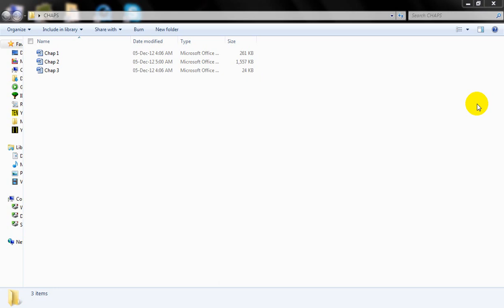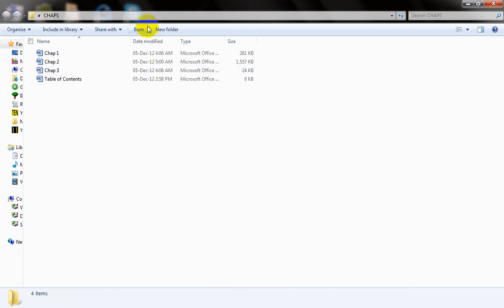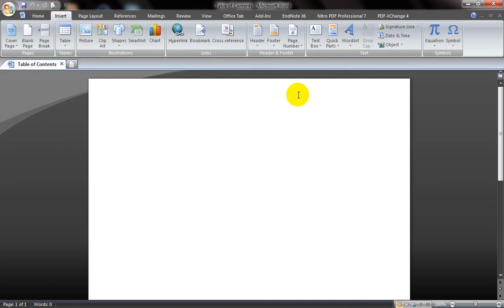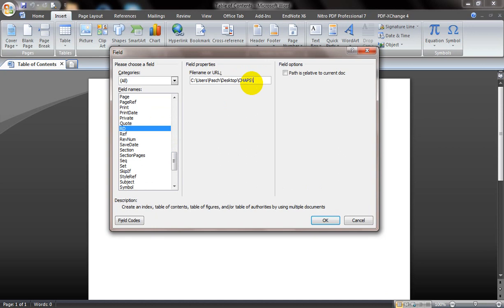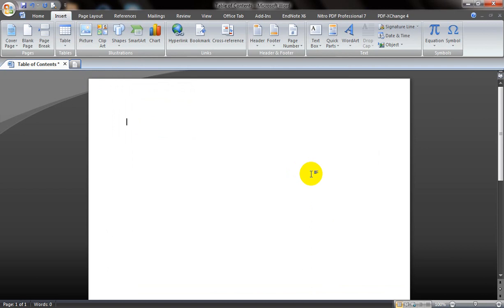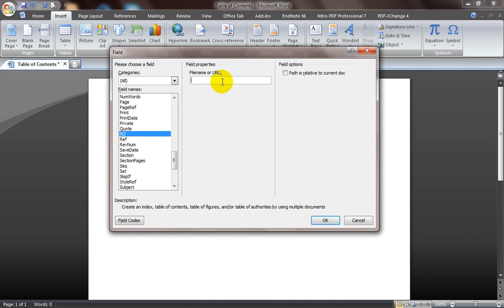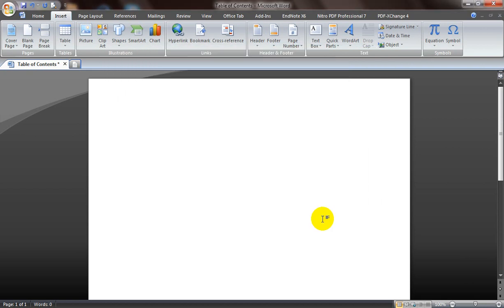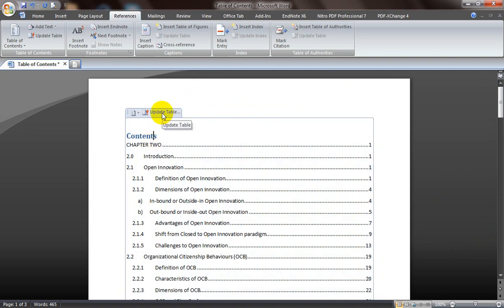Creating Table of Contents from Multiple Documents in MS Word 2007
In this video I show how to create a Table of Contents from multiple documents in MS Word 2007.